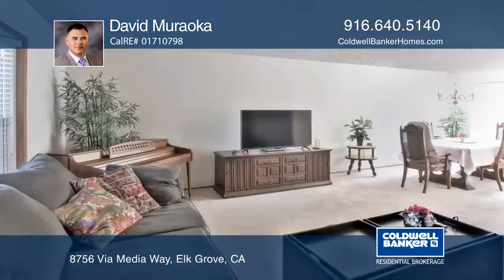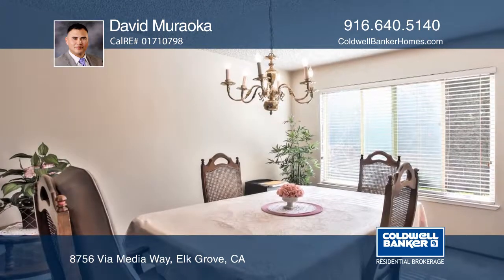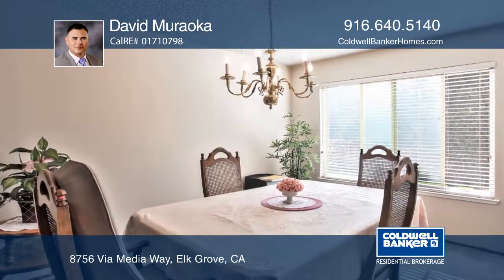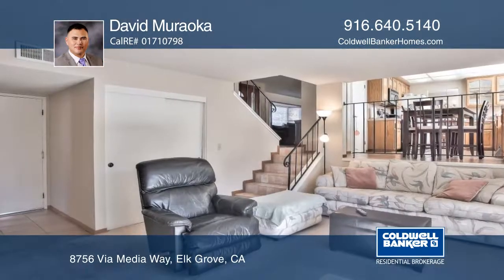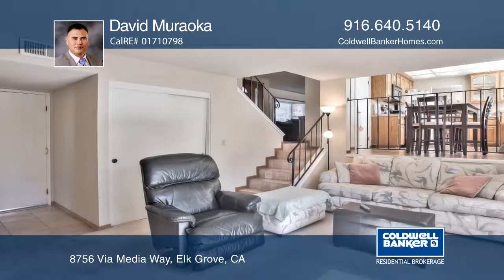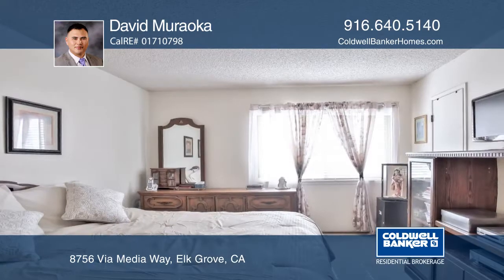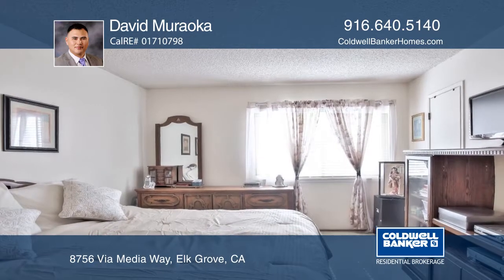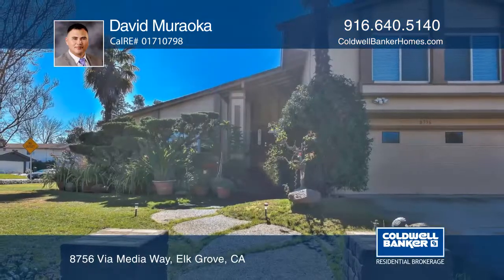8756 Via Media Way Elk Grove, CA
8756 Via Media Way, Elk Grove, CA
David Muraoka - CB Residential Sac/Tahoe |

This lovely tri-level home located in the heart of old town Elk Grove has been loved and maintained by the original owners. The bay window in the living room allows for natural light to illuminate the room and adjacent formal dining room, while the foliage in the front yard still provides sufficient privacy. The home gives you ample space for entertaining including an updated open kitchen and separate family room with a wet bar. All bedrooms are good-sized, and the master bedroom has French doors to give enough space for large furniture to pass through. Step out into the tranquil backyard full of mature fruit trees and tropical plants that provide a relaxing escape from everyday life. There is even room for your toys in the RV access area and wide driveway. As an added bonus, the house is walking distance to Elk Grove Regional Park so that you are minutes away from all of the activities hosted there.

David [mehr-OH-kah]